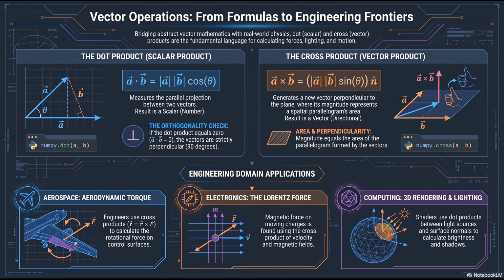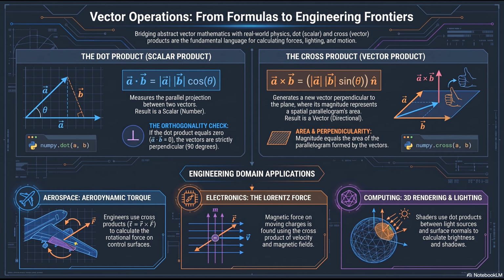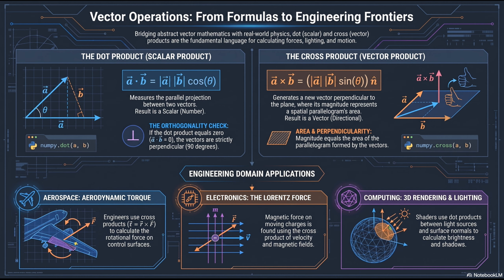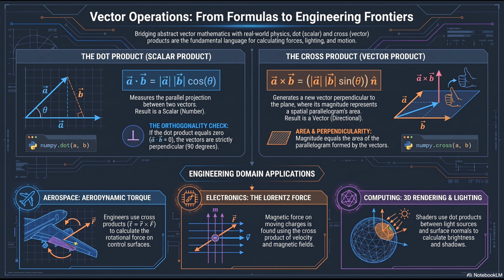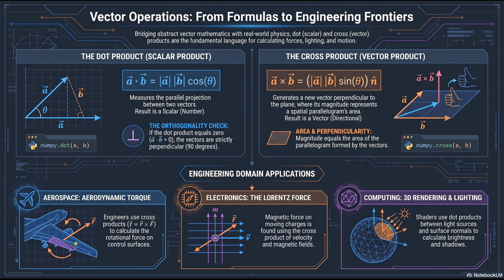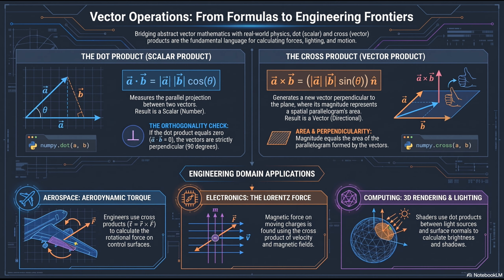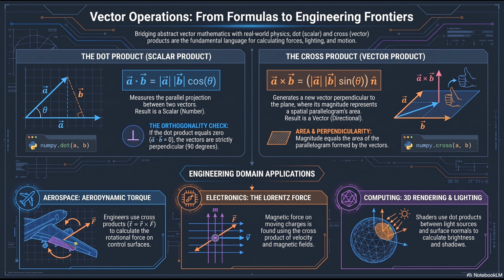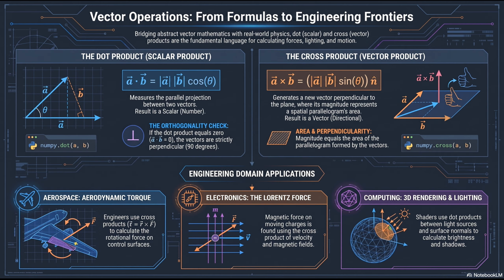28 How Vectors Power Airplanes and Gaming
Vector operations — addition (triangle/parallelogram law), scalar multiplication, and the two products: the dot product a·b = |a||b|cos θ (projection; zero means orthogonal) and the cross product a×b = |a||b|sin θ n̂ (right-hand rule; magnitude = area of the spanned parallelogram). Applied to aerodynamic torque τ = r × F and wind-relative velocity in aerospace, the Lorentz force F = q(v × B) in electromagnetism, and diffuse-lighting dot products and collision normals in game engines. Class XII Maths, Vector Algebra.